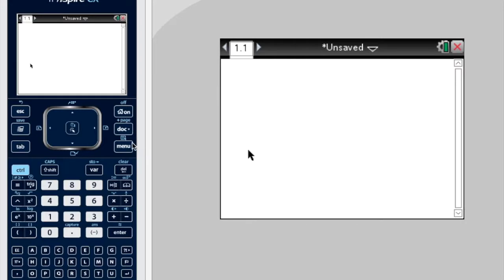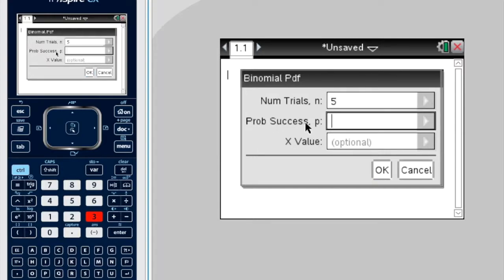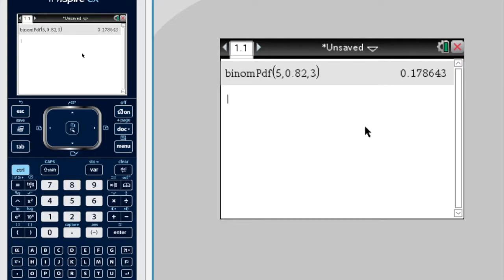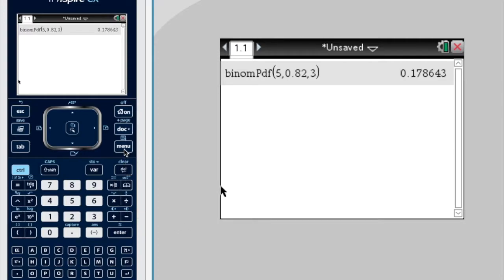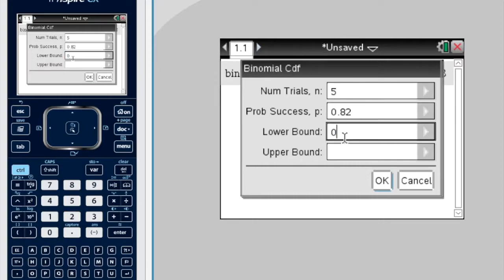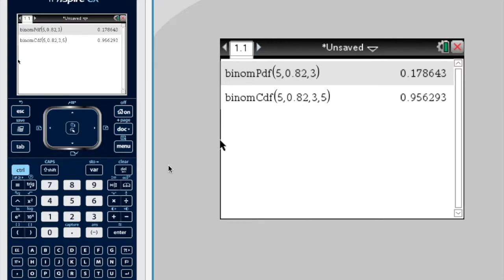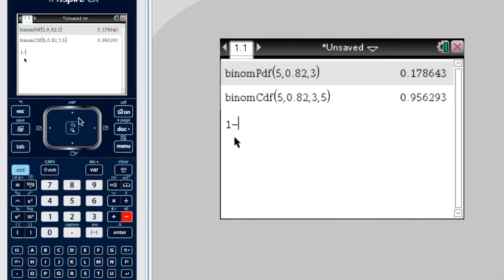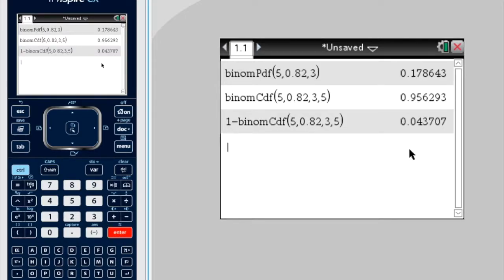TI-Nspire CX: Binomial Probability Distributions